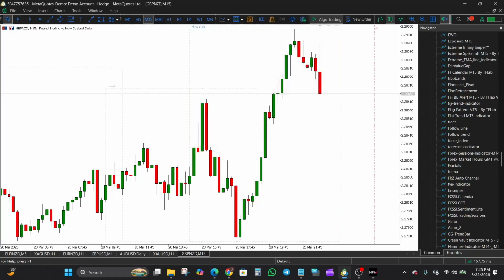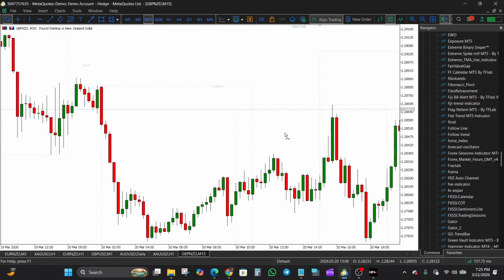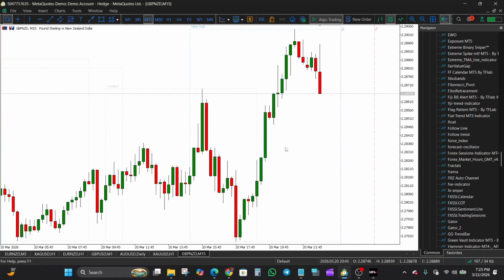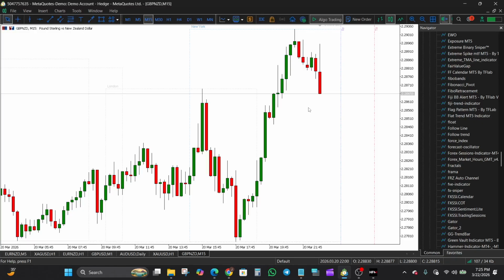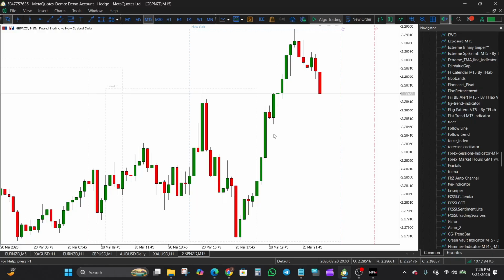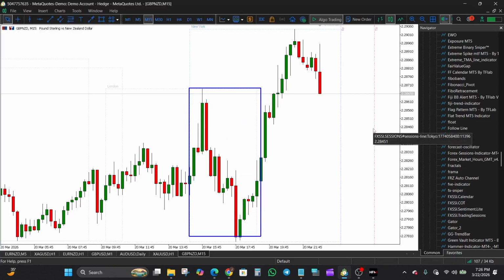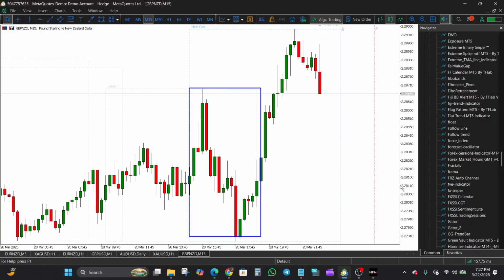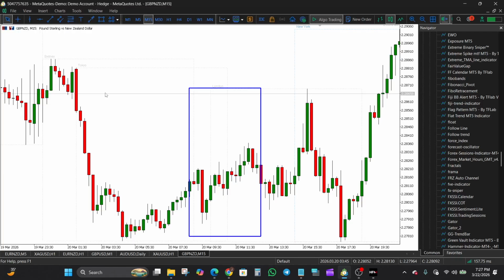FXSSI Trading Sessions Indicator MT5 Explained — Forex Session Timing & Volatility Guide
Learn how the FXSSI Trading Sessions Indicator for MT5 helps traders track Asian, London, and New York sessions directly on the chart. This video explains how session timing affects volatility, liquidity, and overall trading strategy.